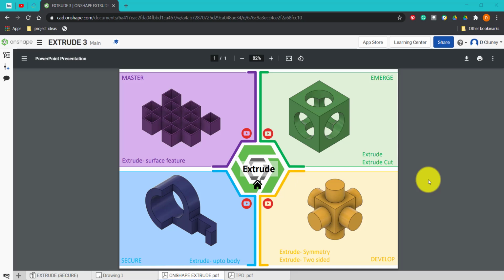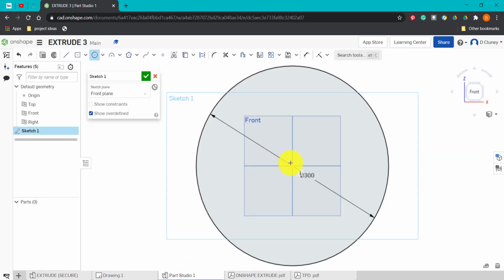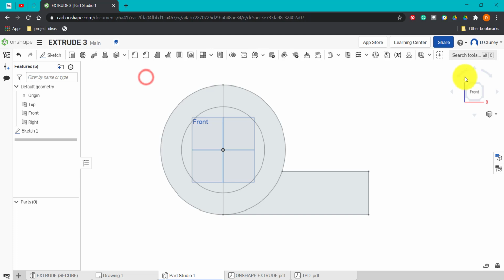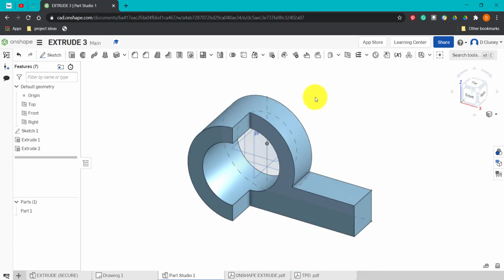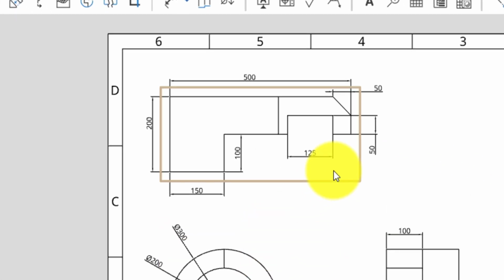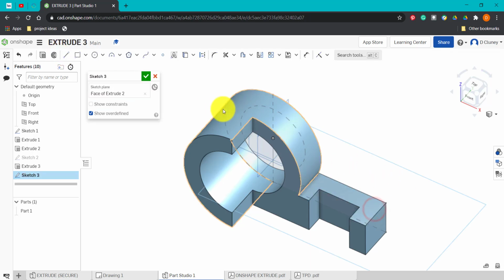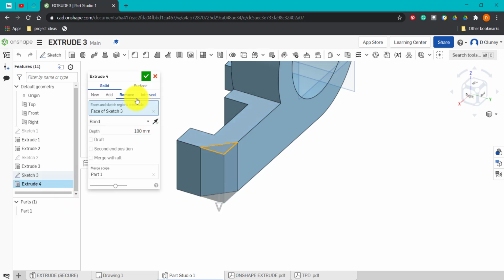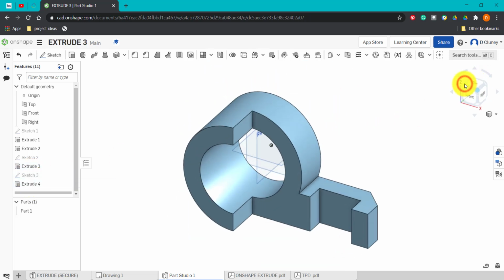ONSHAPE Tutorial- How to use the EXTRUDE tool? Part 2.... Using a MASTER sketch...step by step.